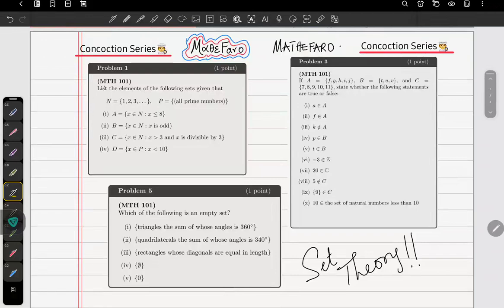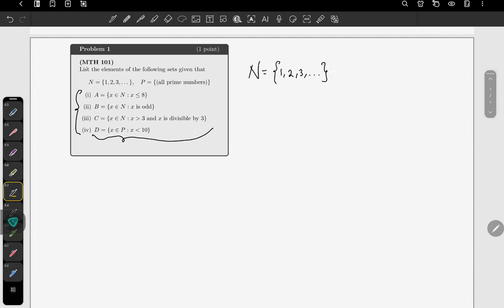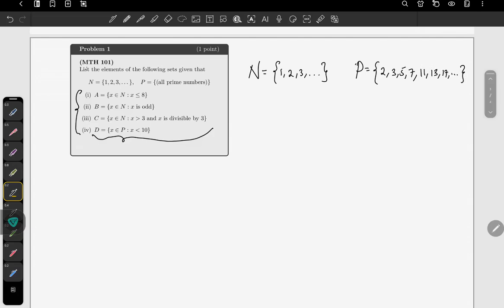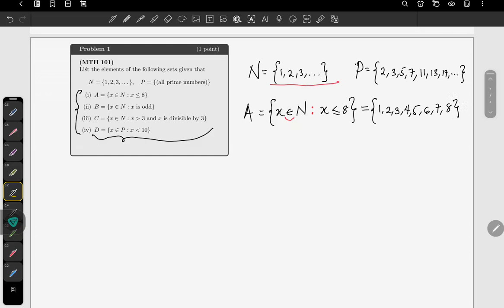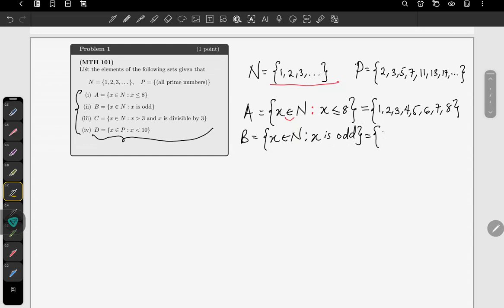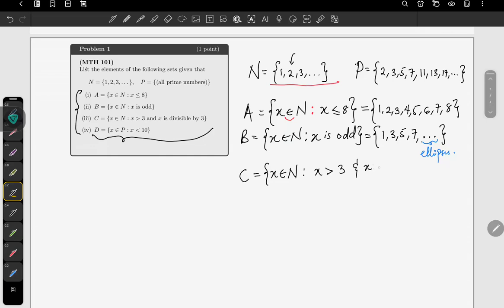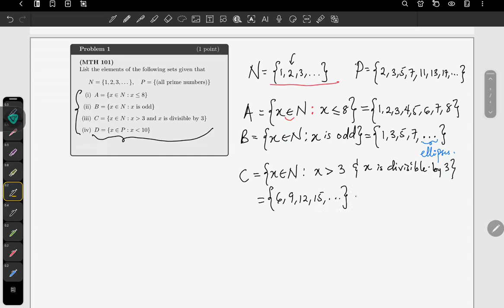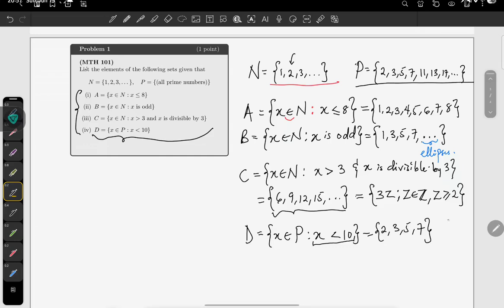Concoction Series Volume 1 (Set Theory 1)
🎬 **Concoction Series 1.1 – "Set"
Welcome to the premiere episode of the *Concoction Series*, where storytelling meets mathematics in a bold, creative fusion. In this episode, we dive into a question that involves some of the fundamentals of **Set Theory**—a core concept in mathematics—with real-life dialogue, classroom drama, and surprising humor.

📚 **Mathematics Explored**:
* Methods of **set representation**: *roster form* and *set-builder notation*
* Understanding **elements of a set**
* Use of the **mathematical symbols** like ∈ and ⊆
👨🏽‍🏫 **In the Episode**:
A lively math lesson where we explore a questions that helps us to understand how to list the elements of set that has been described using set builder notation

🔍 **Educational Goal**:
To **introduce Set Theory** in a relatable and engaging way, helping viewers understand not just the definitions, but also how sets are used in daily reasoning and problem-solving.